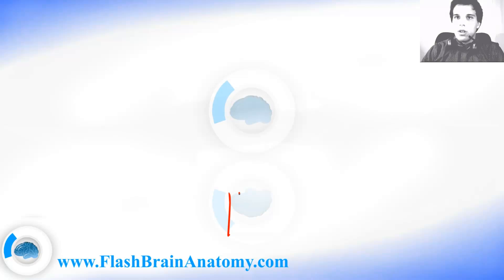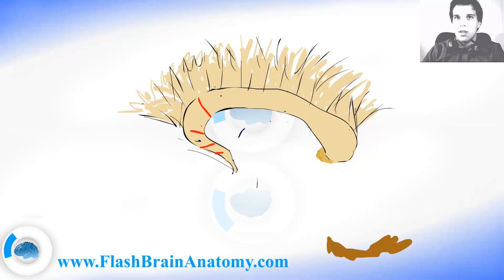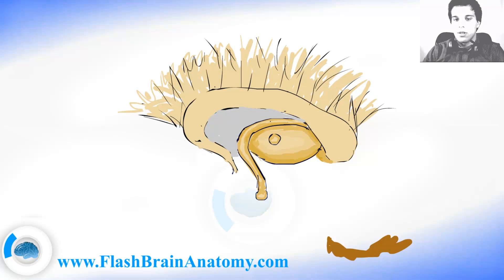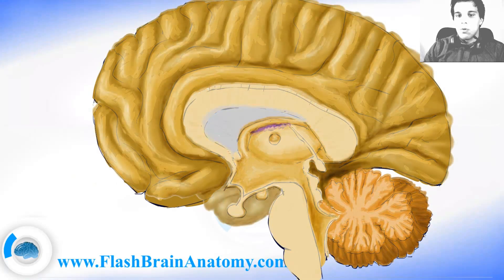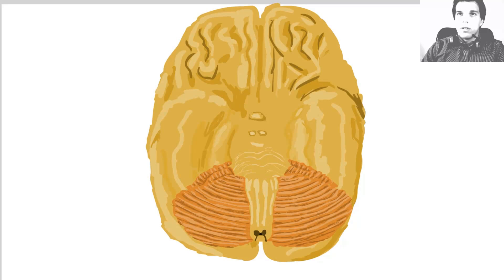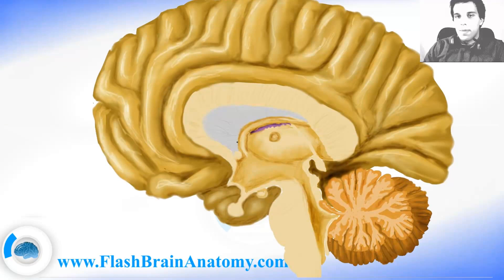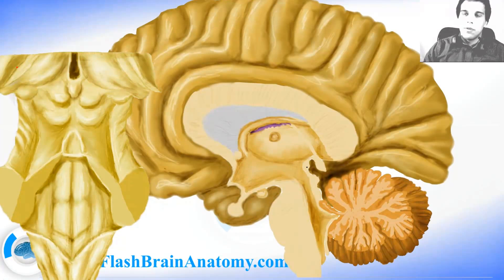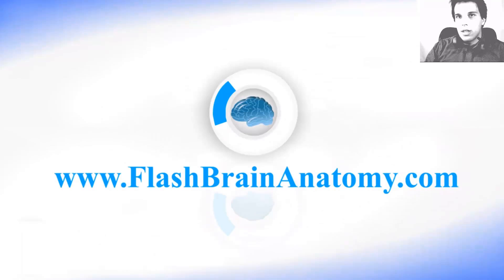Brain Anatomy: Diencephalon Anatomy (Interbrain)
Learn more of the Diencephalon ( Interbrain) Anatomy and Brain Anatomy by purchasing my software the FLASH BRAIN ANATOMY.

Diencephalon parts are thalamus, epithalamus, subthalamus and the hypothalamus.